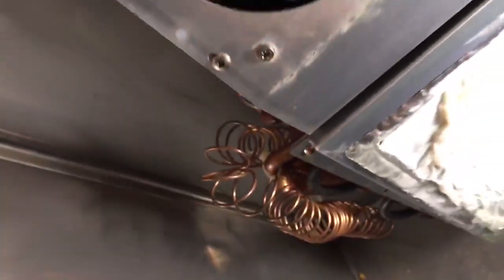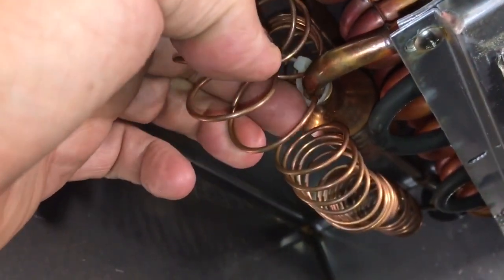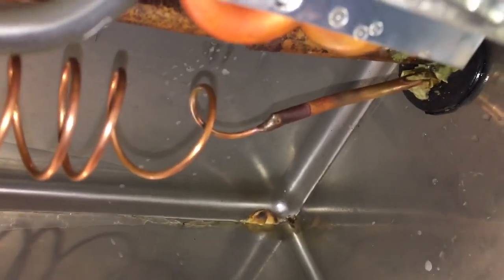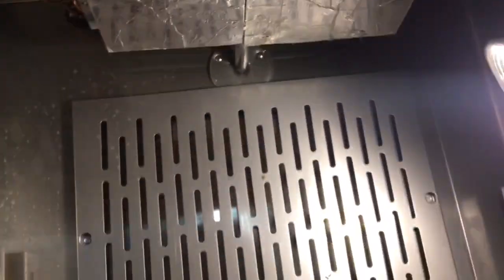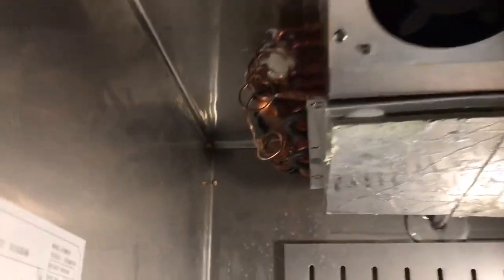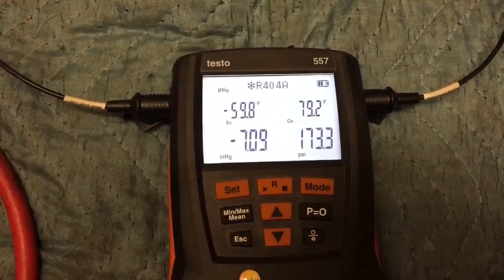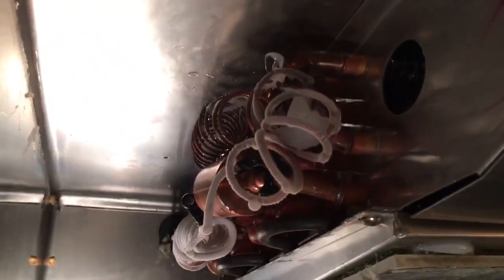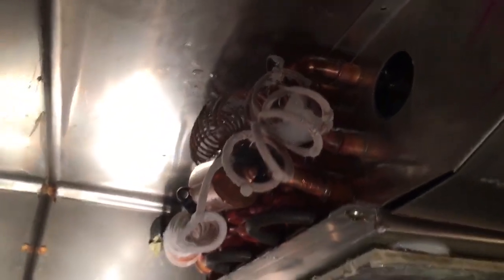Kelvinator 1 Door Freezer service call. Junk after it all.